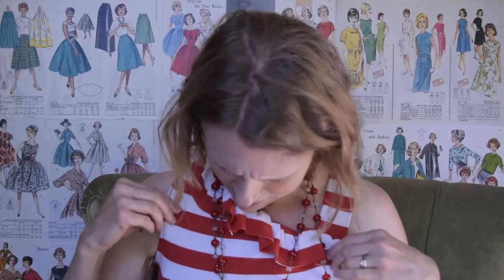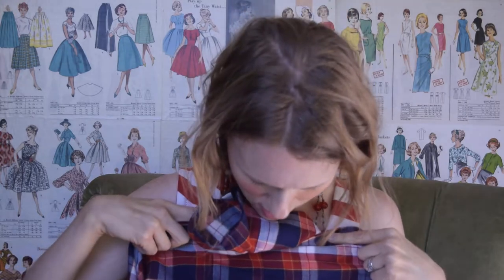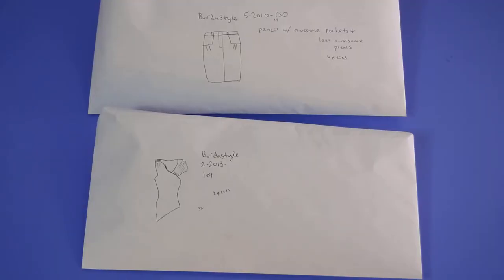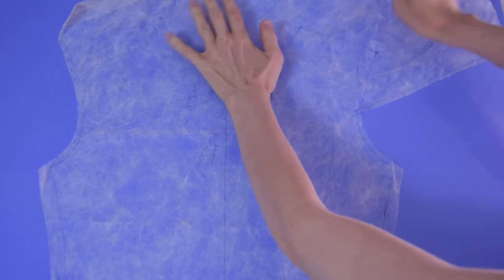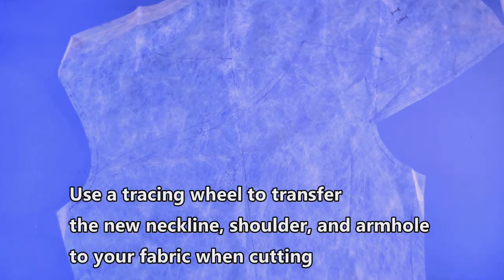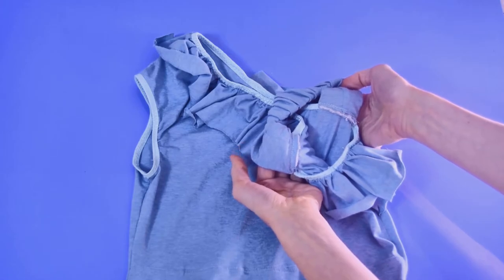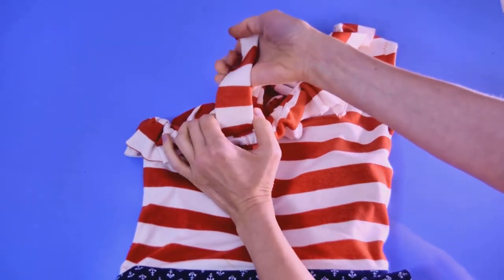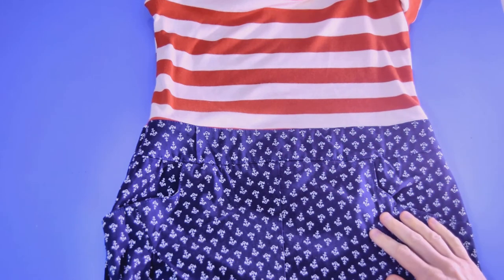DIY One Shoulder Ruffle Dress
Pattern Hacker Episode 2: DIY One Shoulder Ruffle Dress

This refashioned dress was made for the Colors of Flags Challenge.
Create a one shoulder ruffle dress with this sewing tutorial.  I show you how to combine two Burdastyle patterns plus add a ruffle for your own look perfect for that 4th of July BBQ.

Patterns used for this project: Burdastyle 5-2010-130 pencil skirt and Burdastyle 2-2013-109 asymmetric top.  Don't have these patterns?  No problem!  Substitute any pencil skirt pattern made with stretch woven fabrics.  Vogue 1452 could be a good substitute for the top part.